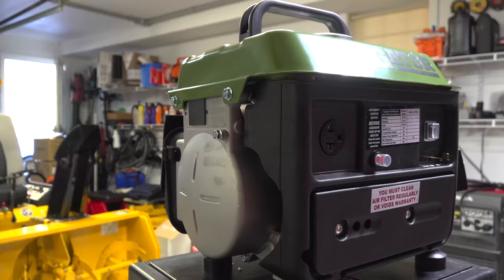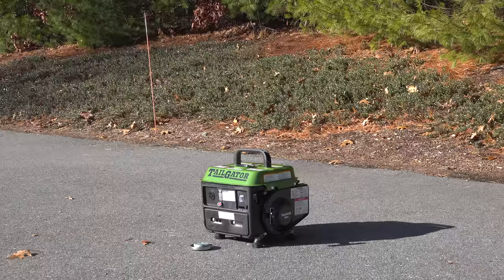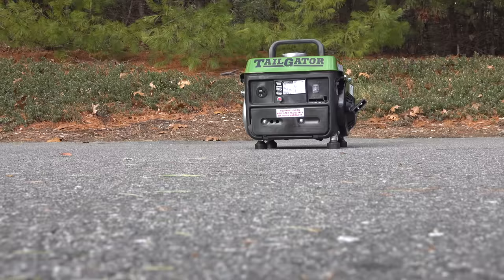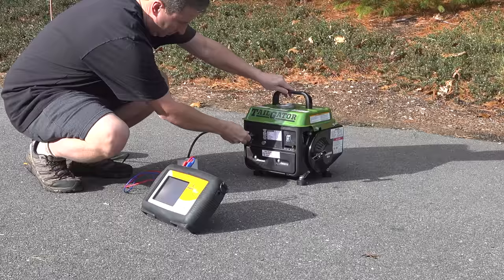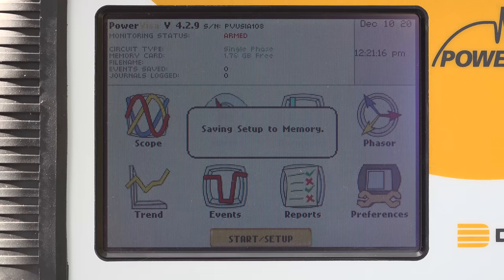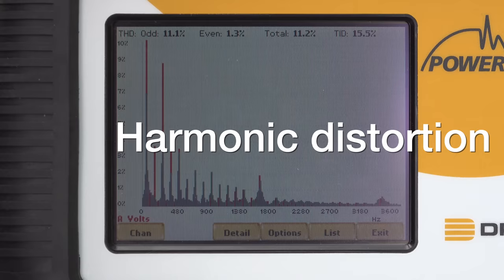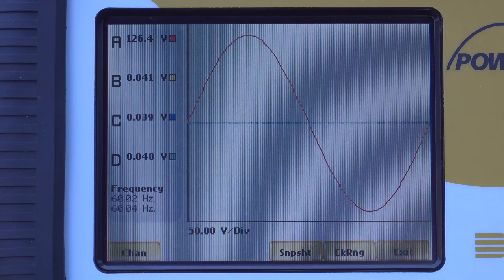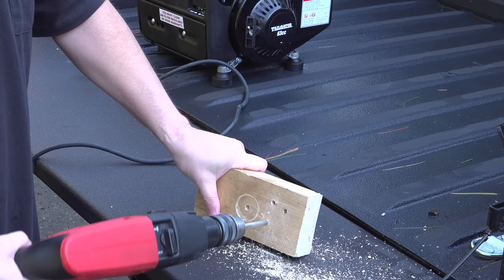Testing the Cheapest Harbor Freight Generator $99 Tailgator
Is a $99 generator worth the trouble? See what makes a generator really good or bad that you WONT find on any spec sheet. This little generator had surprising results and I even compared it to the top of the line Honda EU2200i costing 10x as much.

Specs:
TailGator
Max Starting Watts 900.
Certification EPA & CARB
Output: Continuous Watts 700
Engine displacement (cc) 63cc
Horsepower (hp) 2
Output voltage (volts) 120 VAC
Product Height  16-1/4 in.
Product Length  19-2/4 in.
Product Weight  38.50 lb.
Product Width  15-1/4 in.
Run Time  5 hours @ 50%